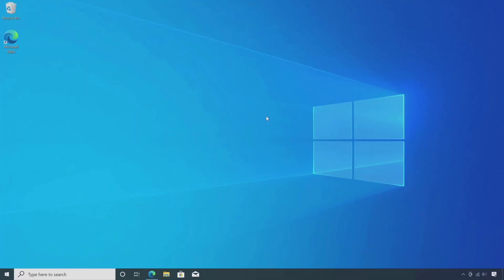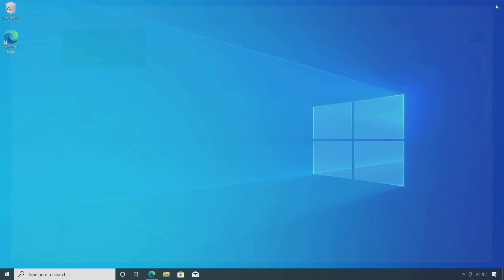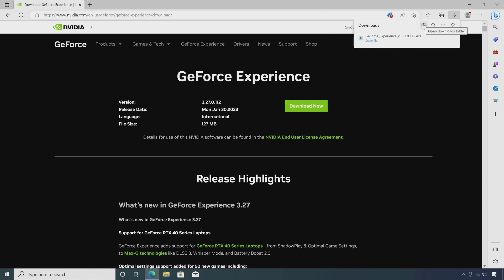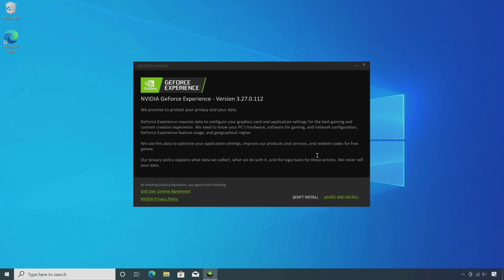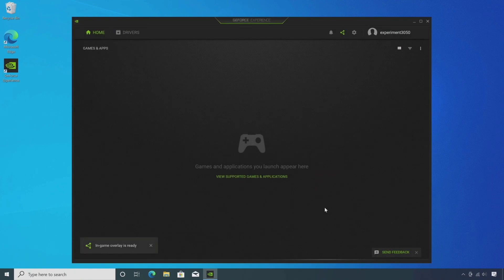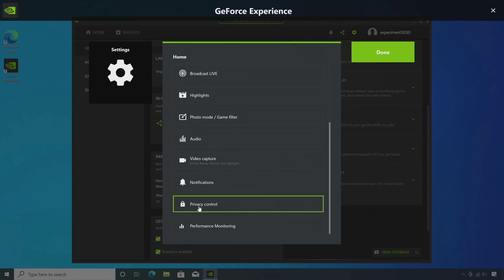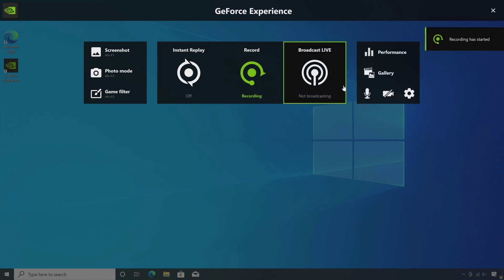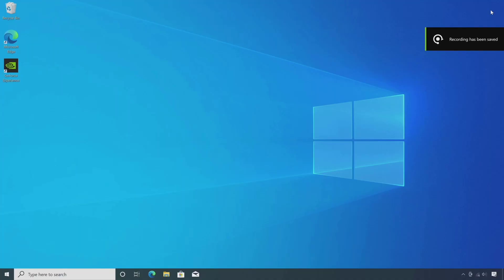How to Record Screen With NVIDIA Graphics Card on Windows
𝗦𝗵𝗼𝗿𝘁 𝗗𝗲𝘀𝗰𝗿𝗶𝗽𝘁𝗶𝗼𝗻: In this tutorial, we'll show you how to record your screen using your NVIDIA graphics card on Windows. Whether you want to record your gameplay, a tutorial, or just something interesting on your screen, we'll guide you through the steps to set up and use NVIDIA ShadowPlay to capture it. So, if you want to learn how to record your screen with your NVIDIA graphics card, watch this video and start recording today.

★★★ 𝗡𝗢𝗧𝗘: The ShadowPlay software has been renamed to NVIDIA Share, and the "Instant Replay" feature is now called "Instant Replay Highlights." The steps above should still work for the updated software.